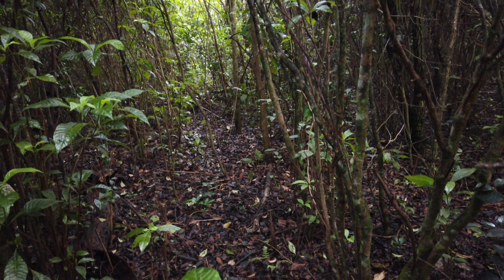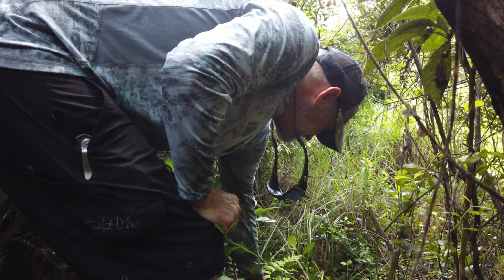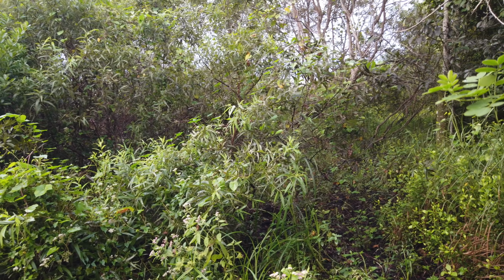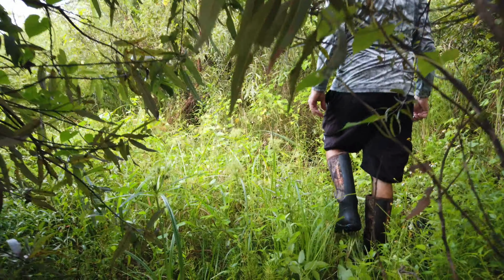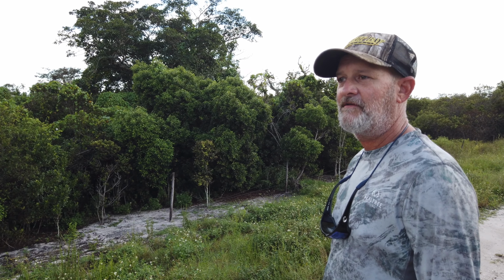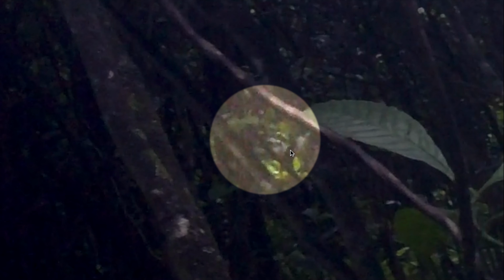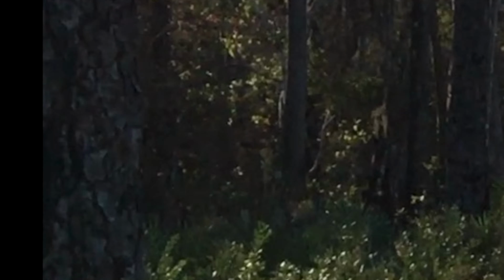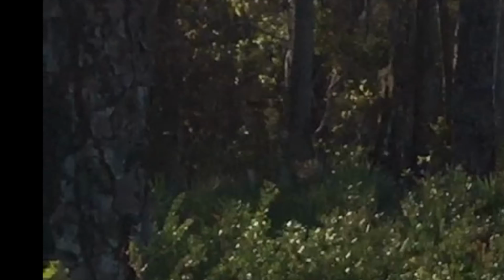The Bigfoot Researcher's Journal: People Of The Wild Making Tunnels in The High Brush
Florida Sept 17 2022, Dedicated To Kerry Arnold, Mark meets Bryan at a new spot he's been working for  while, recording knocks and chatter out in the deep swamp and they examine a series of tunnels through the high ground bush Bryan takes him on a tour of this area he's been interacting with the Bigfoot creatures in.  For more info on ALL of this- go to: